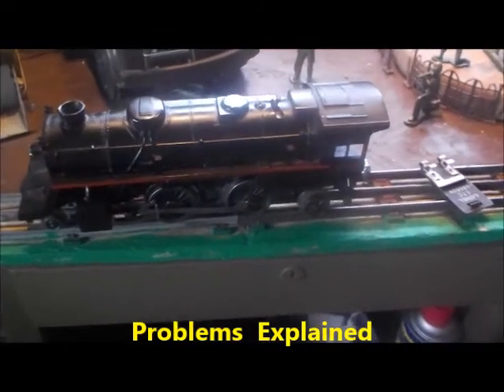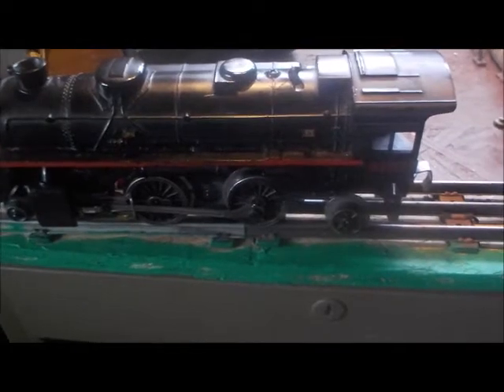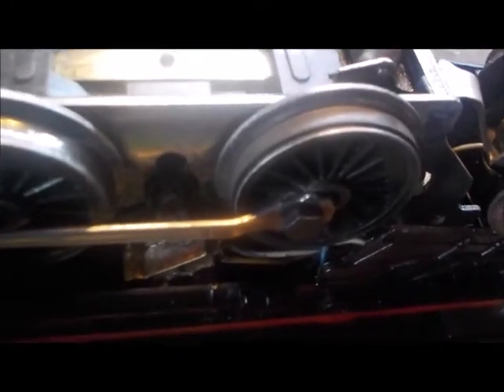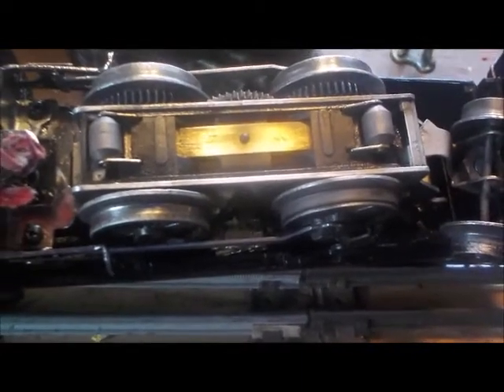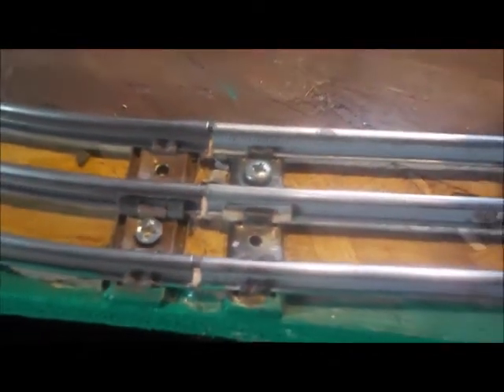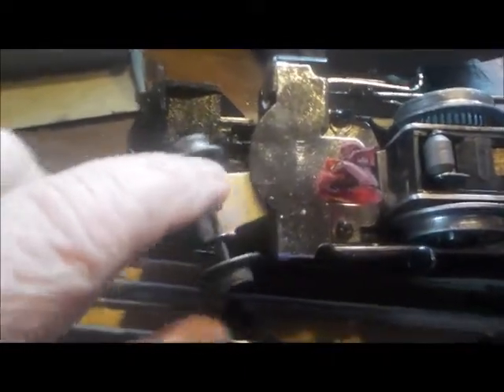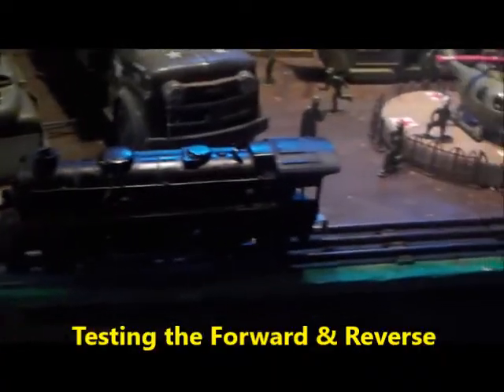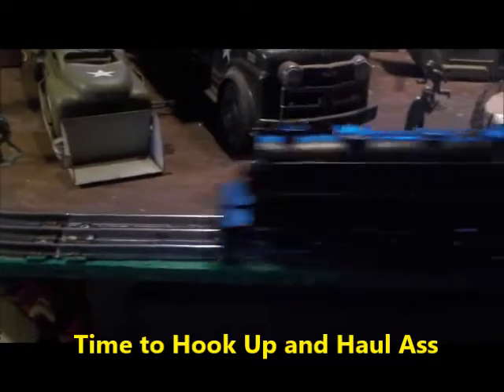1972 Lionel Silver Star Train Set ... Update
She's running pretty Good Now...Only Problem is...I Think She's Lonely...Gonna have to see what I can do about that...